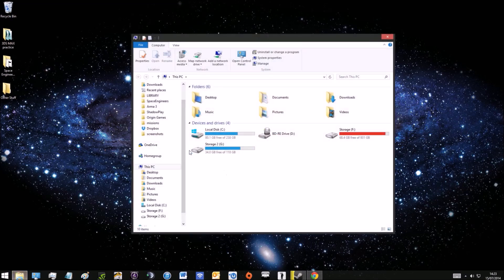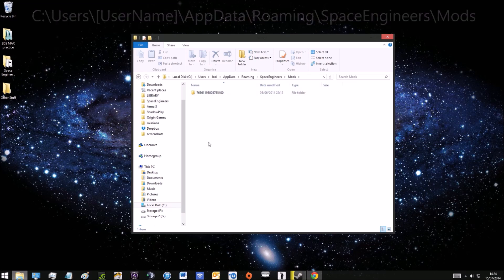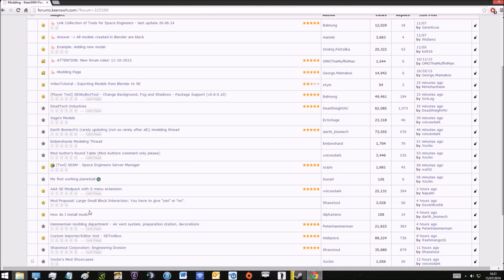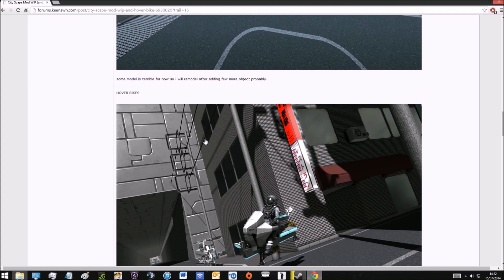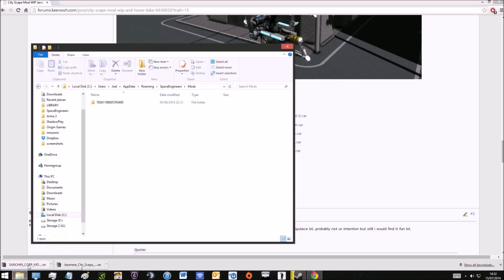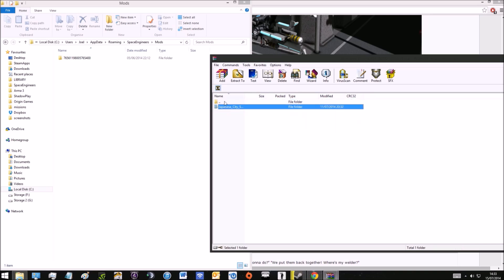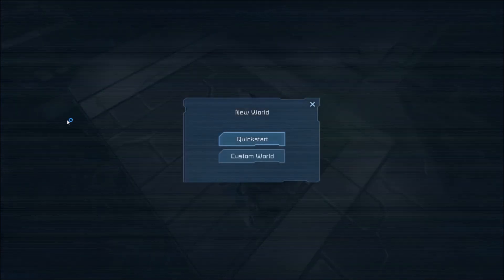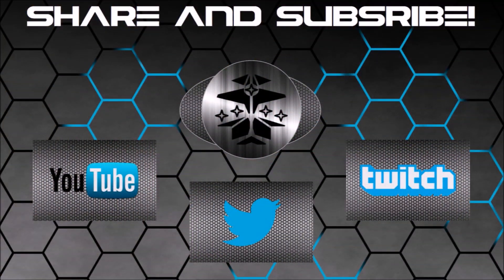Space Engineers: How To Install Mods (Old Method)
A short video explaining how to install mods in Space Engineers as of July 2014. It really is very easy. Just drag and drop files! In the future, it will be even easier. The Devs have said that modding will be integrated into the Steam Workshop at some point.